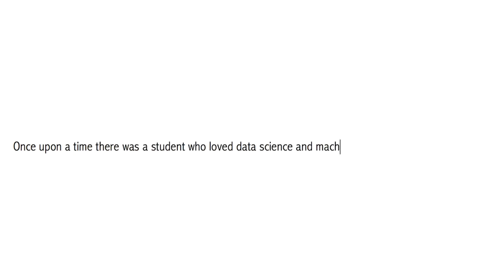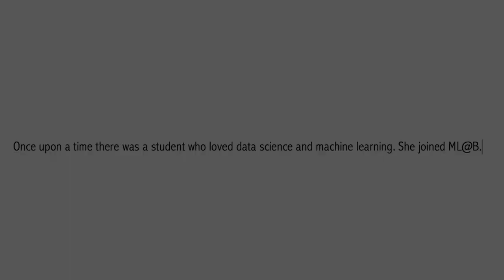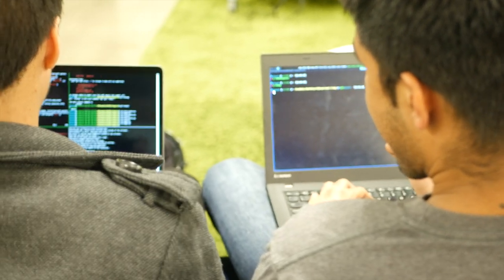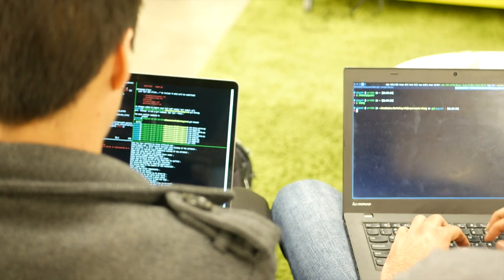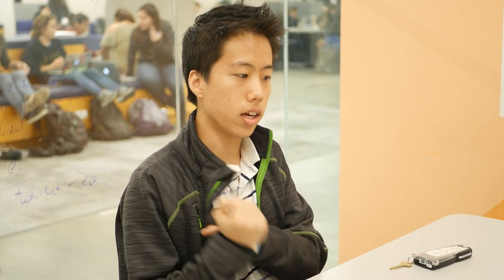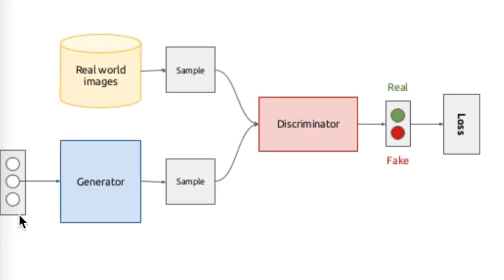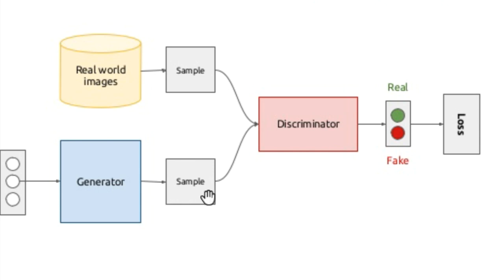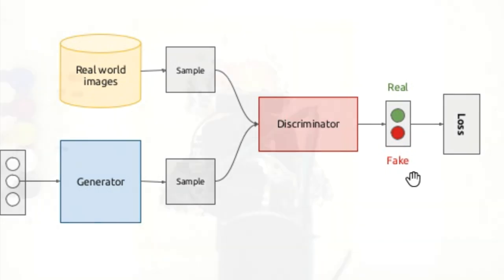Machine Learning at Berkeley (MLAB) tackles NLP